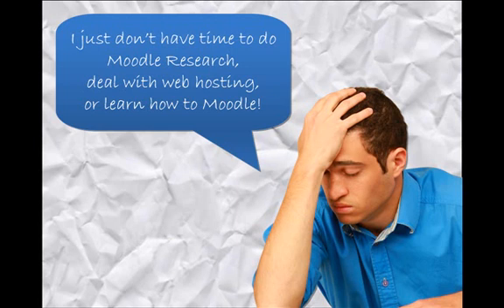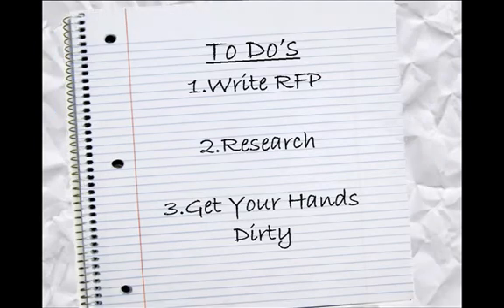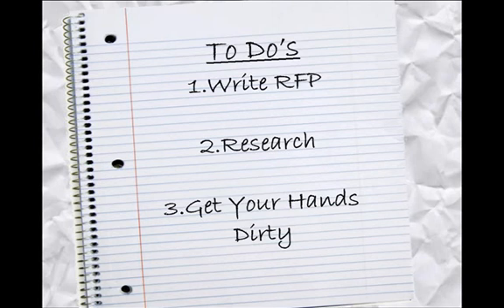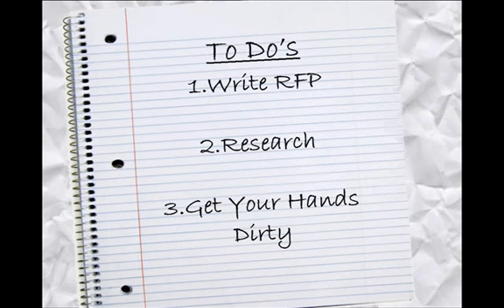Why Moodle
Why choose Moodle learning mangement system from the corporate perspective.  You hear alot about Moodle in Education but what about Corporate?  Is it a good fit in the business world also?